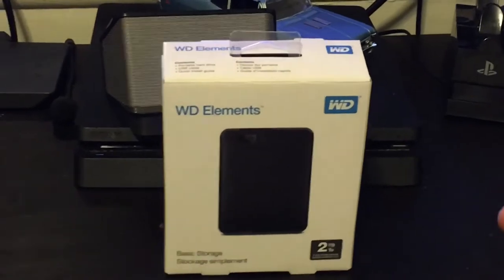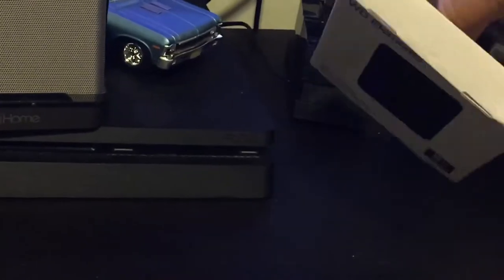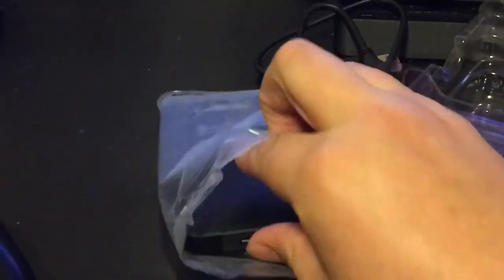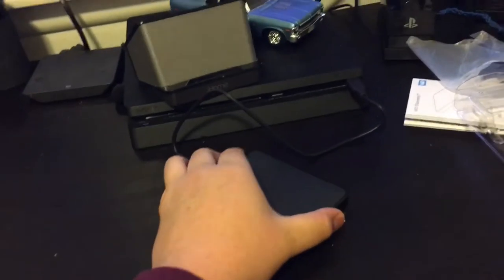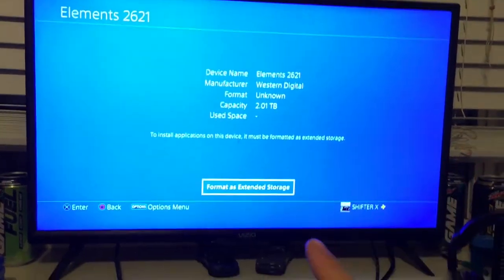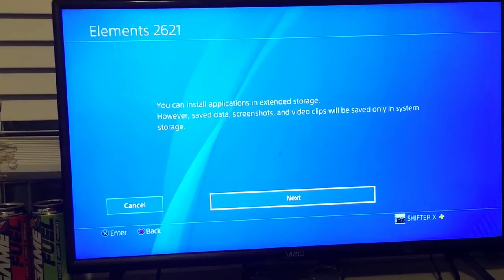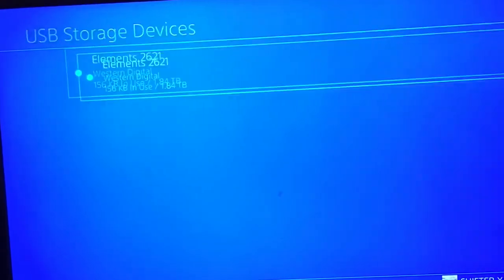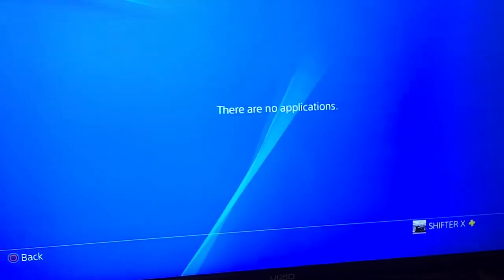How to install and setup an external hard drive on the PS4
If you guys want the same hard drive : WD 2TB Elements Portable External Hard Drive - USB 3.0 - WDBU6Y0020BBK